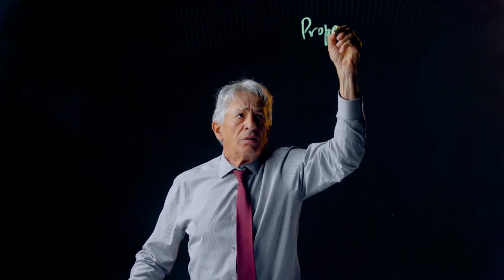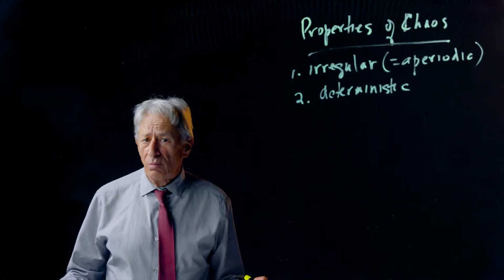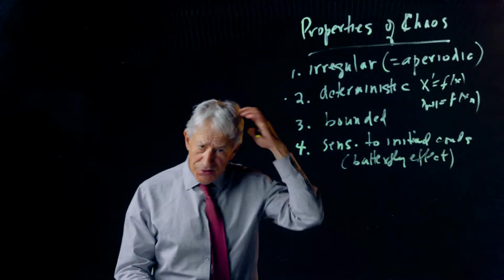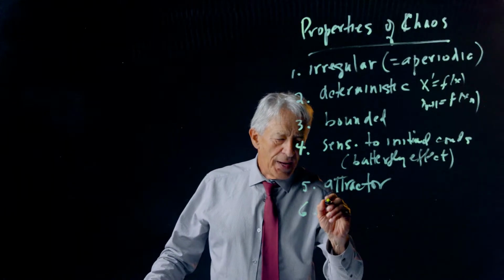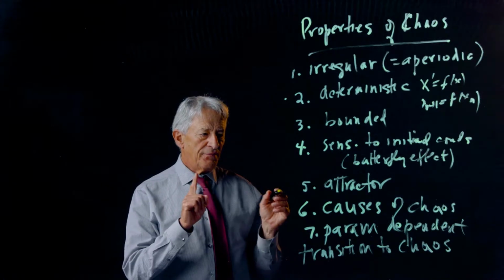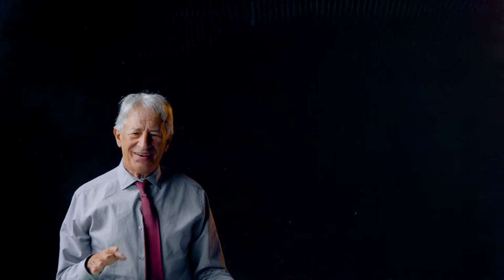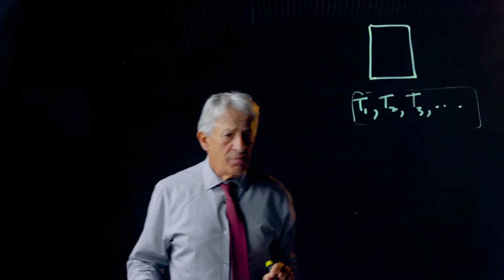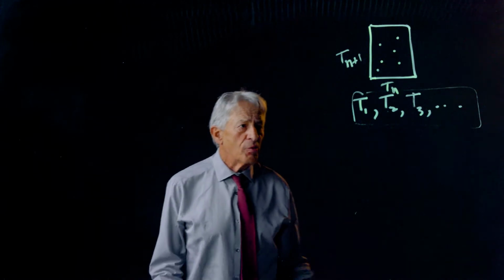19.3 Review of Chaos, Chaos in Nature 8 14 2019